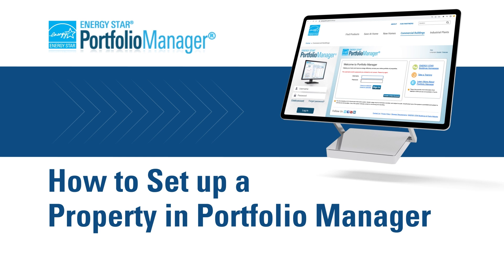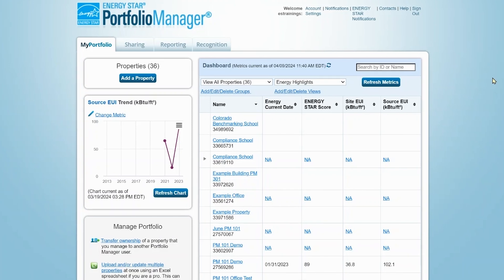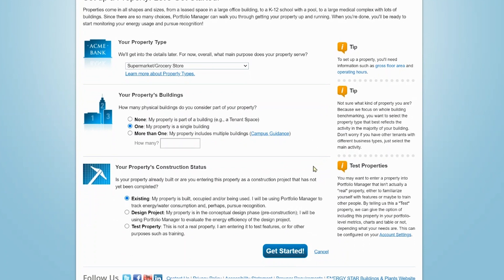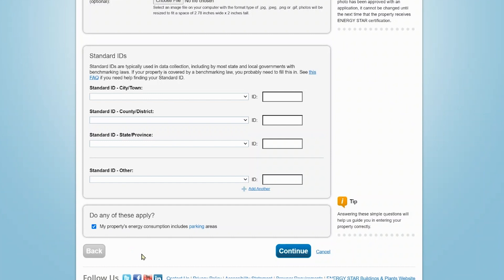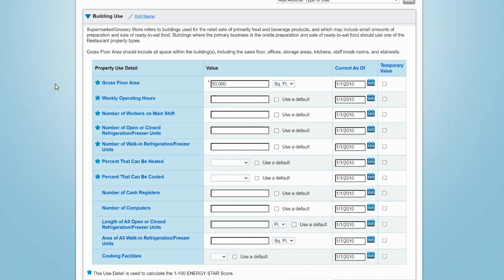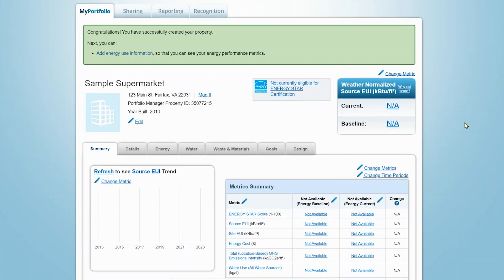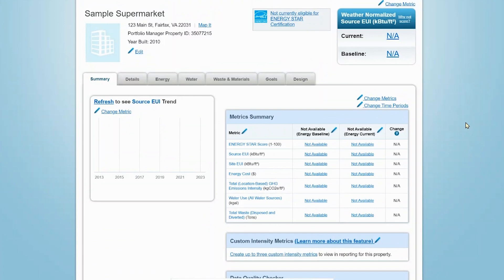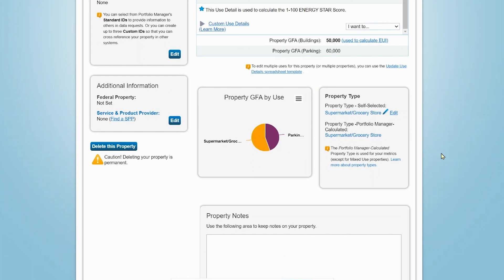How to Set up a Property in Portfolio Manager®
The EPA's ENERGY STAR Portfolio Manager is a free online tool that tracks the energy use, water use, and greenhouse gas emissions of any type of building.

This installment of the ENERGY STAR Portfolio Manager Demonstration Series details how to set up the property you are tracking by entering its basic information and use details.

The following timestamps align with specific sections of the video:

00:00 Introduction
00:19 Logging into Portfolio Manager
01:17 Adding a new property
02:46 Entering use details
03:40 Adding or deleting a building use type
04:06 Navigating the Summary tab
04:54 Navigating the Details tab
05:54 Navigating the MyPortfolio tab
06:16 Additional resources